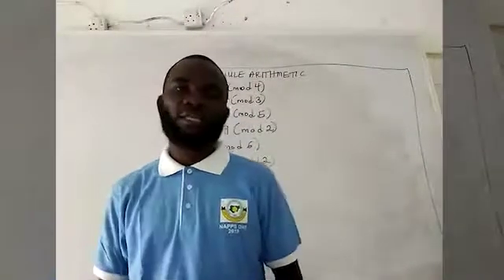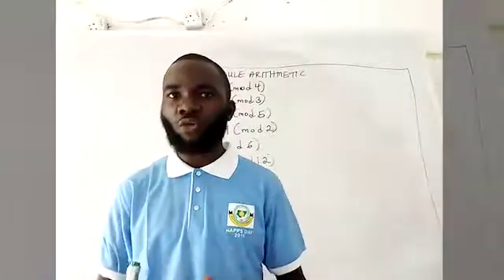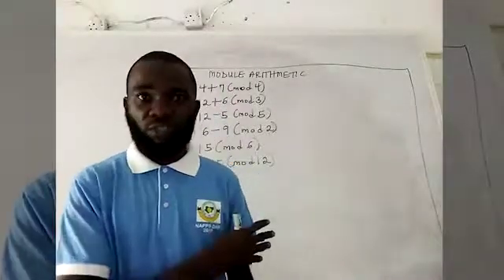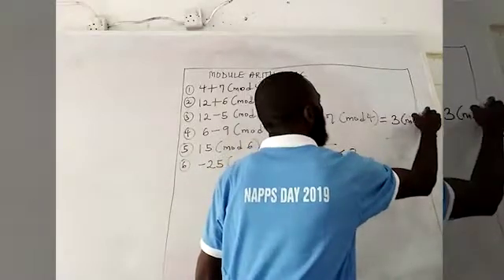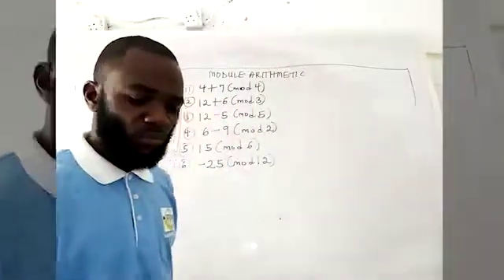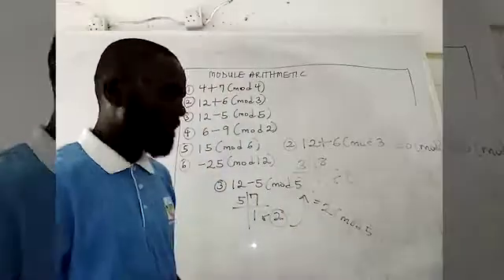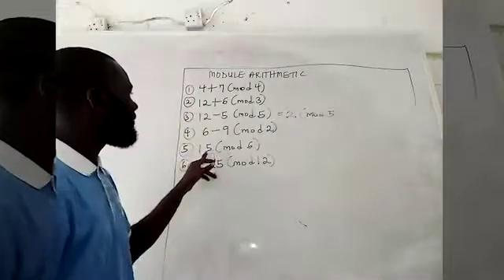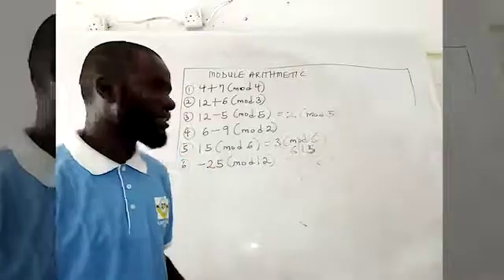Addition and Subtraction in module arithmetic